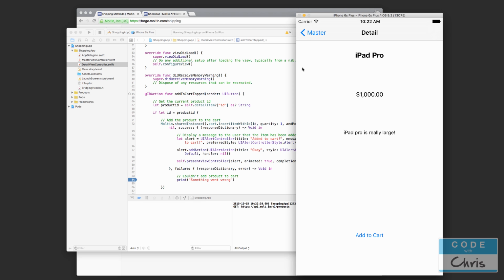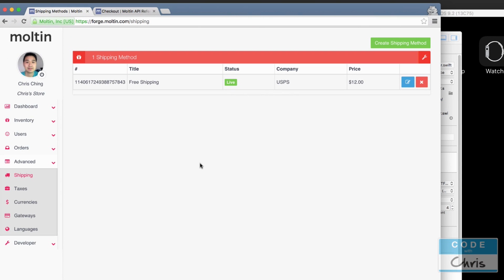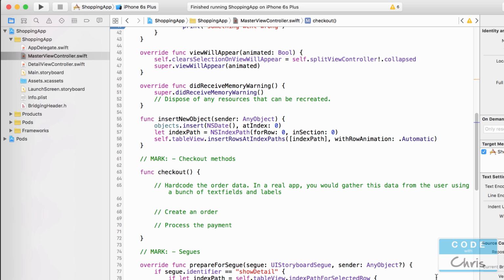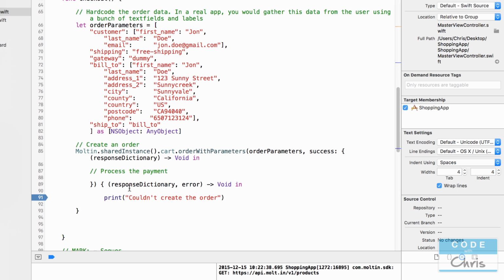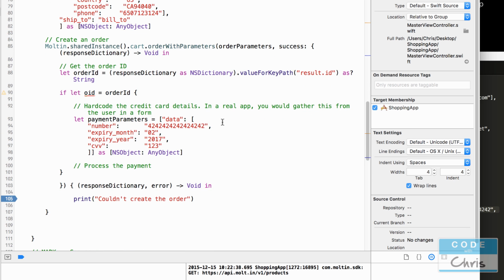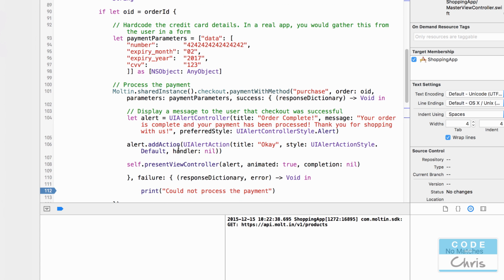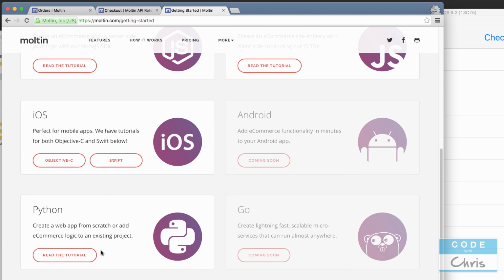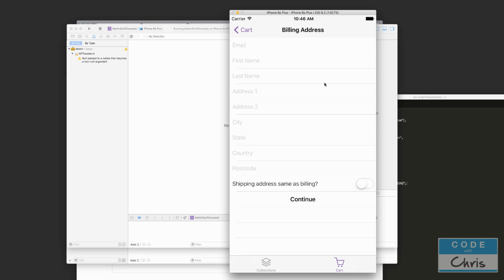Build a Shopping App with Moltin - Ep 7 - Checkout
Build a Shopping App with Moltin
Lesson 7
In this series, I'll show you guys how to build an ecommerce shopping app leveraging Moltin!

In this lesson, we implement the user checkout functionality so that they can pay for the products that they have added to the cart! At the end of the video, I also show you how to download Moltin's Swift demo app and how to run it.

The demo we're building will illustrate a simple shopping flow. Product browsing, product selection, adding to cart and checking out.

Warning:
It's going to be a little challenging for those who are completely new to iPhone app development so I recommend that you watch my "How To Make An iPhone App With No Programming Experience" series of videos first. That playlist is 17 lessons long but it'll give you the foundation and explain the terminology and object oriented programming concepts that I'm going to be using in the building of this Shopping App.